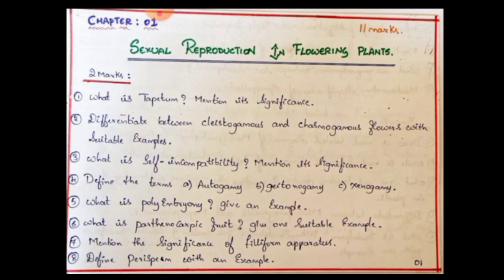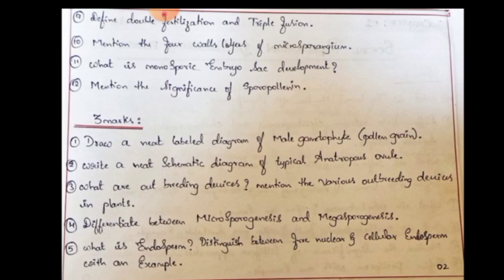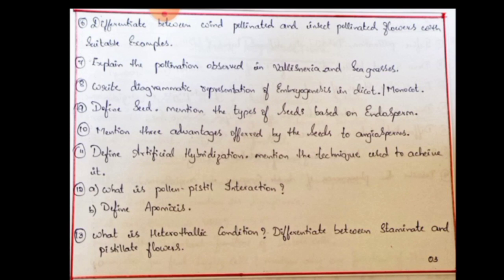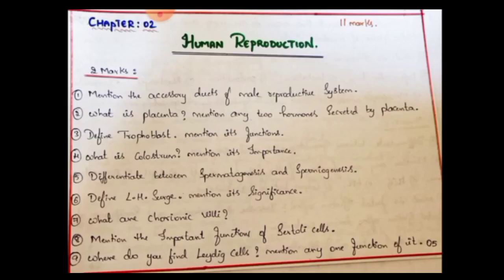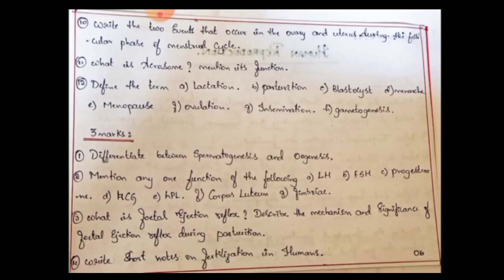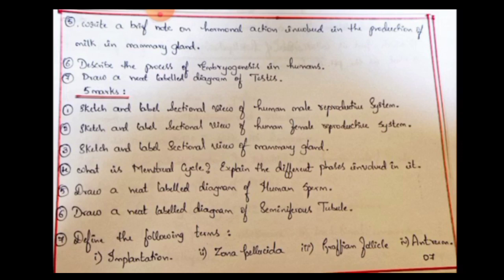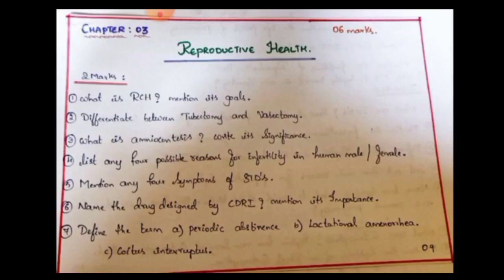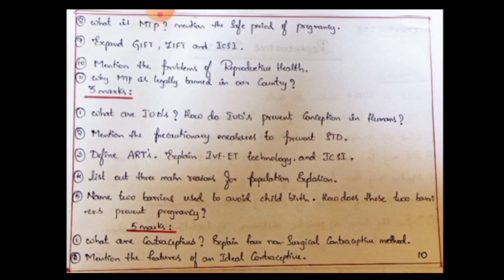2nd Puc Biology 🌟 UNIT-01🌟🥰 || Important Fixed Questions For 2023-24 Karnataka Board Exams 💛❤️🔥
VR sir instagram ID : @rockyvarma93

Do share with your friends and help others to understand the concepts and subscribe Teamegret to learn concepts easily ❤️ support our team to reach many students and motivate us by your likes and comments 🙏🙏 VR always with u to attain your goals in successful manner ❤️❤️❤️ Sarvam Devamayam 🙏🙏❤️❤️